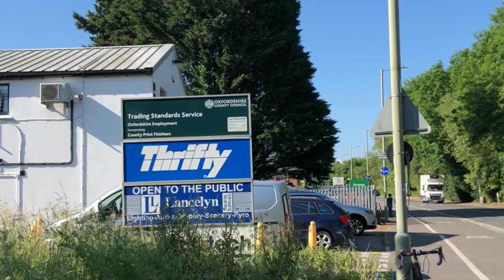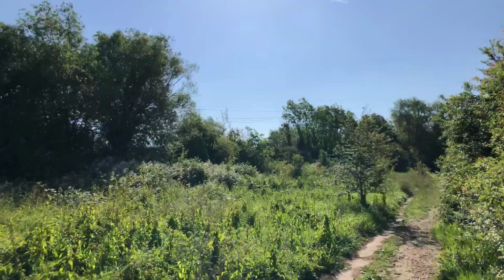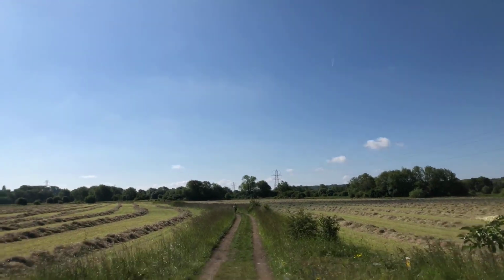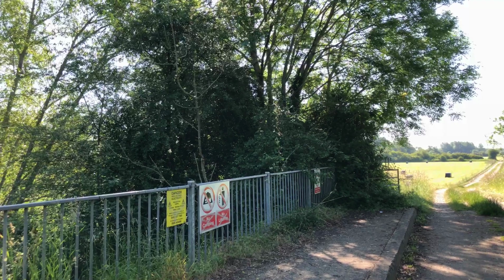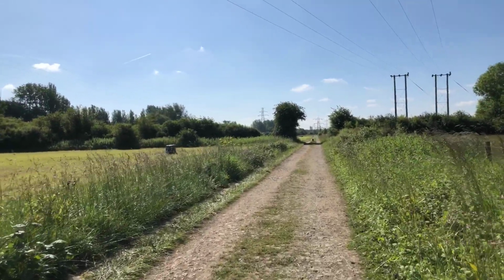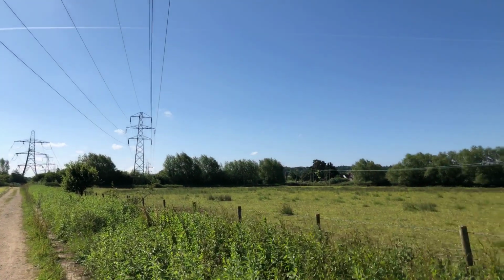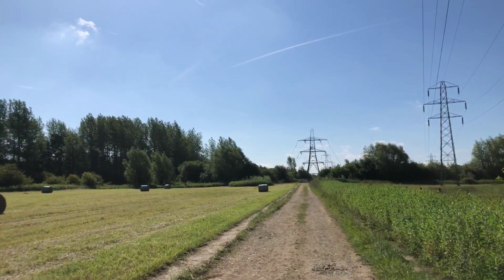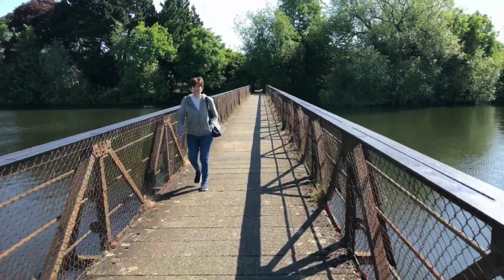Ferry Hinksey Road via Electric Road to South Hinksey and Abingdon Road, Oxford, June 7th 2024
In , I followed the southern section of the Bulstake Stream, ending the northern bank's walk with the Osney Mead end of Electric Road. This is a permissive footpath along an underground cable channel from Osney Mead to South Hinksey. In this video, I walk it all. It's a comparatively short walk — the video runs for 50 minutes, but part of that is off each end of Electric Road — and a nice way, easy when dry, to go in either direction.

At the end of the video, I discover that a Portuguese café I recommended on the Abingdon Road, Aki, has closed.

"Access talks go on for ‘electric road’ footpath", November 11th 2014